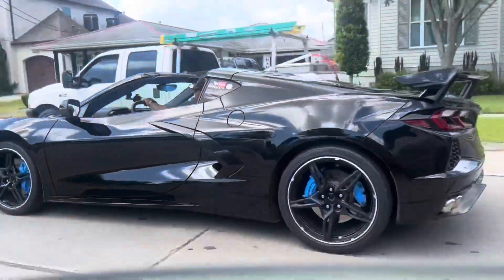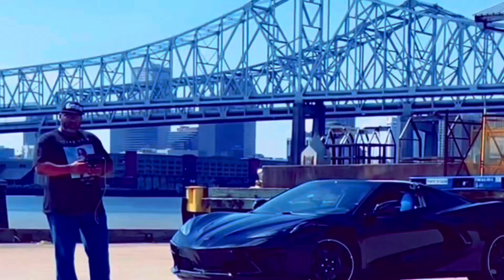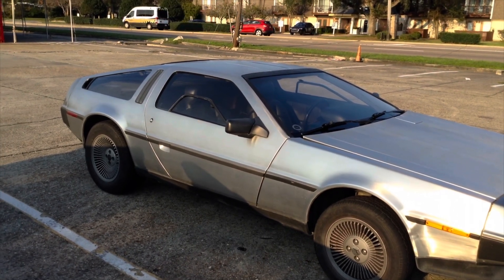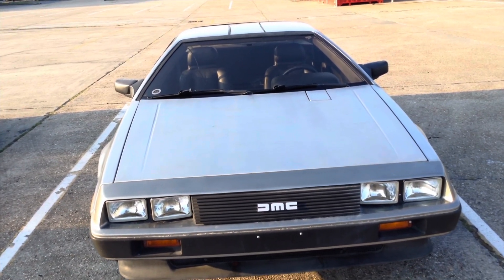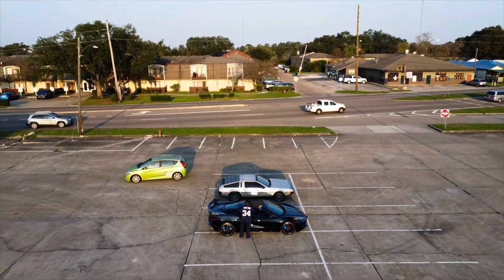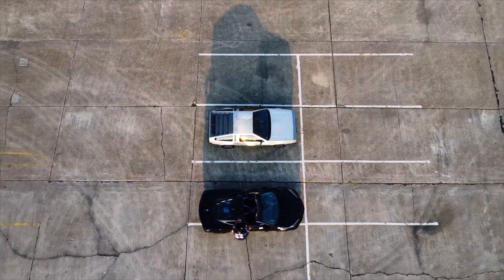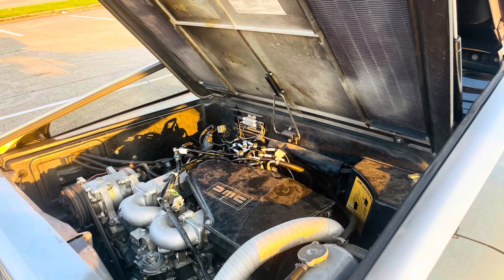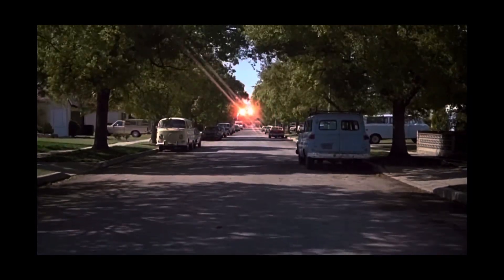Marty McFly futured to 2023 to see a C8 Corvette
Let’s go back to the future with this journey.